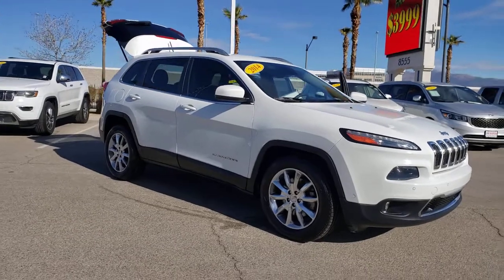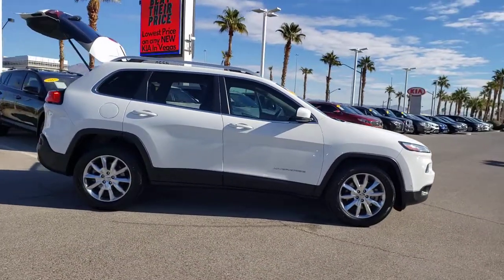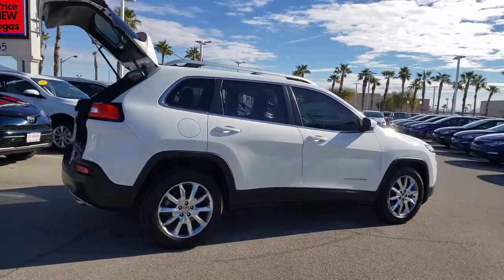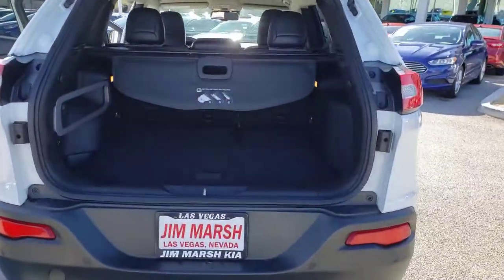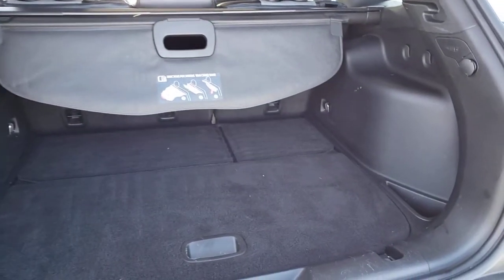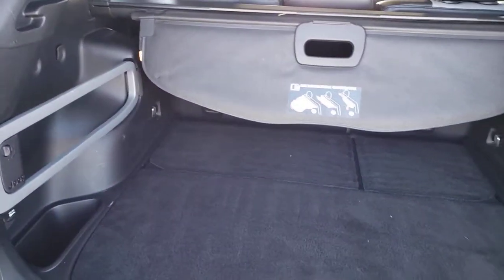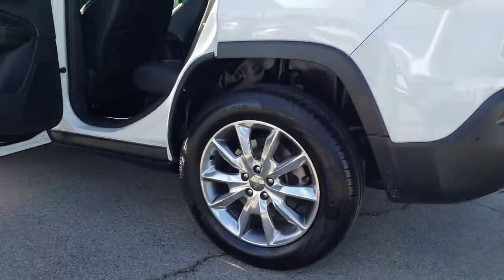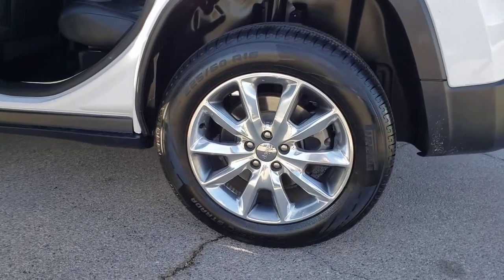2014 Jeep Cherokee North Las Vegas, Paradise, Henderson, Boulder City, Summerlin South, NV Z1948A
Bright White Clearcoat Used 2014 Jeep Cherokee available in Las Vegas, Nevada at Jim Marsh Kia. Servicing the Paradise, Henderson, Boulder City, Summerlin South, NV area.
2014 Jeep Cherokee FWD 4dr Limited - Stock#: Z1948A - VIN#: 1C4PJLDS5EW115254

8555 W. Centennial Pkwy

: Non-Smoker vehicle Excellent Condition. Navigation Heated Leather Seats Remote Engine Start Aluminum Wheels Back-Up Camera TRANSMISSION: 9-SPEED 948TE AUTOMATIC. TECHNOLOGY GROUP RADIO: UCONNECT 8.4AN AM/FM/BT/ACCESS. ENGINE: 3.2L V6 24V VVT WHY BUY FROM US: Of course there are many reasons but perhaps the most important is the incredible service we offer. From taking our time to ensure our customers have the best car buying experience when choosing a new vehicle to making sure each of our clients obtain the car loan and lease that he/she is most comfortable with our commitment to you is unsurpassed. OPTION PACKAGES: TECHNOLOGY GROUP Adaptive Cruise Control w/Stop & Go Advanced Brake Assist Auto High Beam Headlamp Control Blind Spot & Cross Path Detection Parallel & Perp Park Assist w/Stop Rain Sensitive Windshield Wipers Forward Collision Mitigation Lane Departure Warning Plus ENGINE: 3.2L V6 24V VVT Pentastar GVW/Payload Rating 3.25 Axle Ratio Dual Bright Exhaust Tips Anti-Lock 4-Wheel-Disc Brakes RADIO: UCONNECT 8.4AN AM/FM/BT/ACCESS/NAV SIRIUSXM Traffic HD Radio Uconnect Access 8.4 Touch Screen Display Integrated Voice Command w/Bluetooth (Registration Required) GPS Navigation SiriusXM Travel Link GPS Antenna Input TRANSMISSION: 9-SPEED 948TE AUTOMATIC (STD). Non-Smoker vehicle EXPERTS REPORT: newCarTestDrive.com explains As for looks it sure doesnt get lost in the SUV crowd. Its designers delivered style and distinction while enhancing the iconic image. Other SUVs dream of looking like the new Cherokee.. Pricing analysis performed on 1/28/2021.